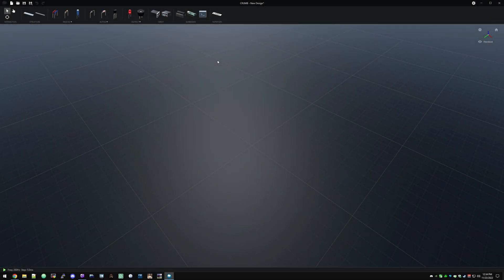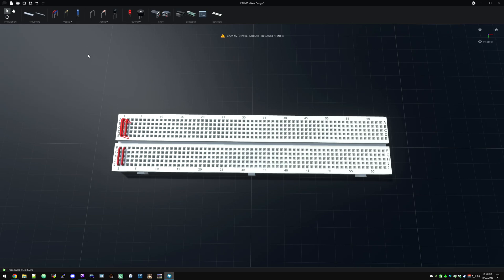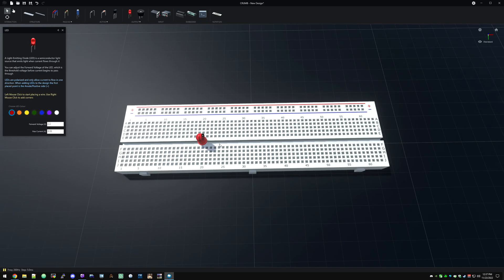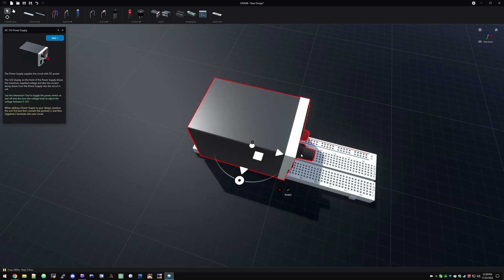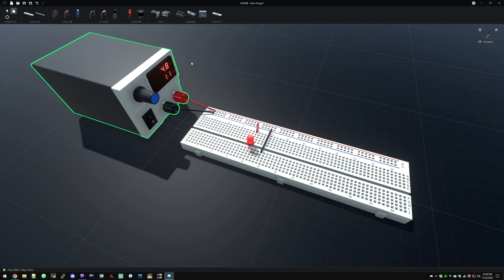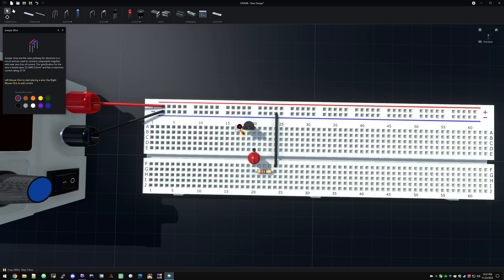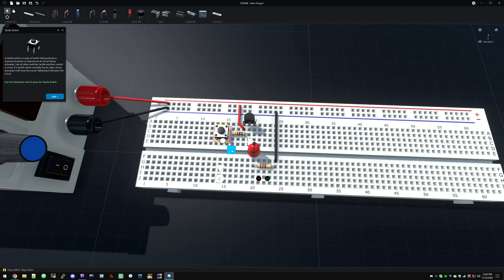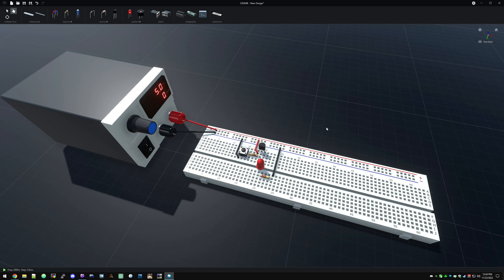CRUMB Basics | Getting Started With Power Supply And Breadboard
Interactive and immersive learning
Our modern world is dominated by electronics. With a diverse range of careers in electronics available for young and adult minds alike, CRUMB offers an easy to use and interactive introduction to electronic circuitry.

Fully realised in 3D, you can construct prototype circuits as you would at the workbench without the risk of terminal component failure or the hassle of ordering individual components.
Large Catalogue that continues to grow
Infinite combinations and possibilities

Version 1.0 of CRUMB comes with a great selection of starter components to allow you to jump straight in to creating prototype circuits.

With the catalogue available it is possible to study the workings of transistors & audio filtering, all the way to programming an EEPROM to run a basic program.

For the beginner, it is possible to learn and understand the basics of interactivity, and for the enthusiast it is possible to analyse and perfect prototypes before constructing real world models.

Using the built-in oscilloscope and analysis views, it is possible to see clearly the interaction between components from within the wires themselves
Community driven development
CRUMB will continually be updated and expanded beyond version 1.0.

Through community feedback and suggestion, there will be many more components and features added in the future.

If you have a suggestion for CRUMB please visit the forum and leave a message